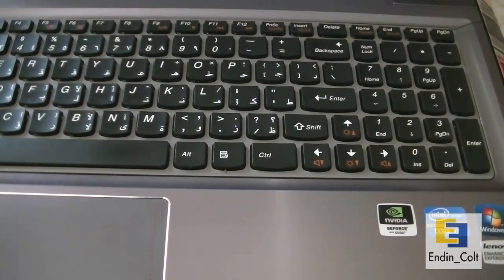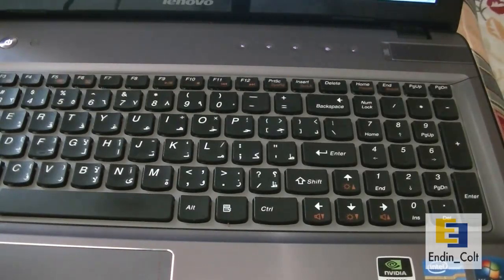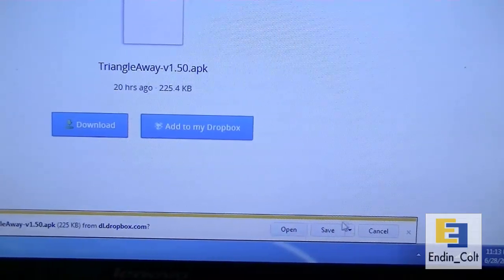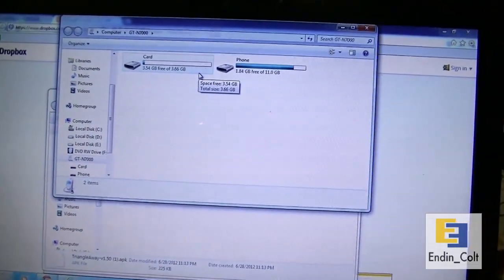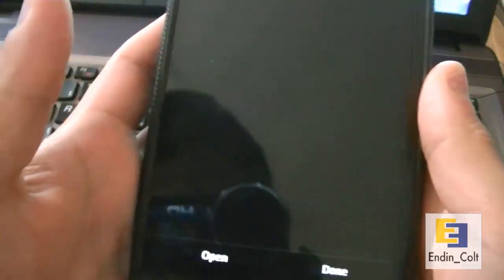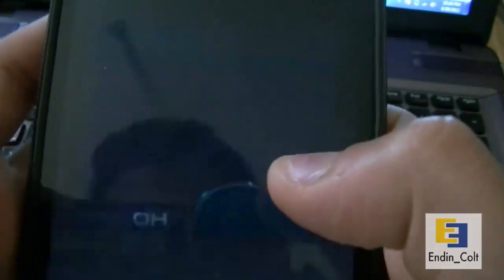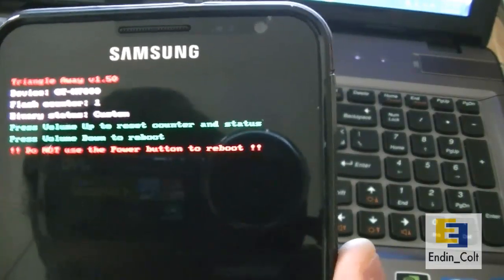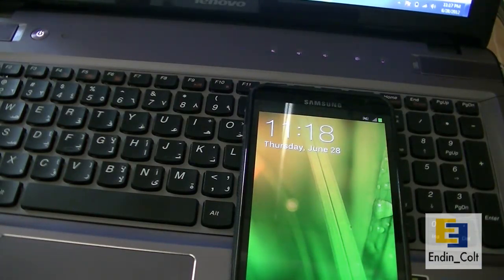How to Remove the Yellow Triangle On Galaxy Note N7000 OR Galaxy S II i9100 without USB Jig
Hey youtube, in this quick video i shall be showing to how to get rid of the yellow triangle when you root your galaxy phone or install a custom kernel. For this method you will not need any USB jig. For detailed step by step instructions and the download link please
This method will also help you to reset your binary flash counter so you will be able to claim warranty.